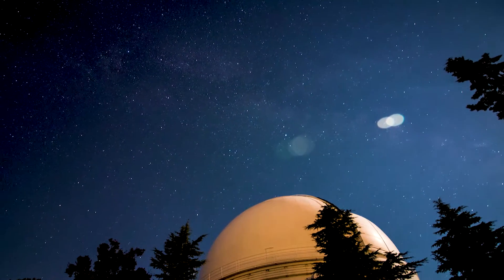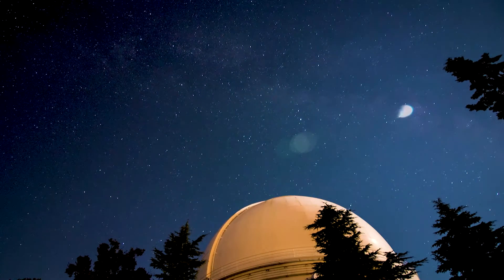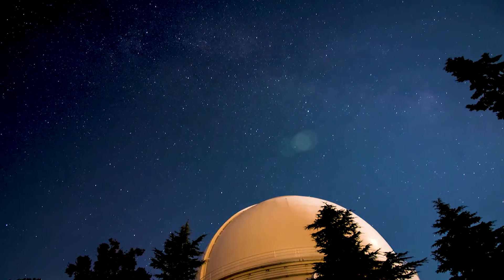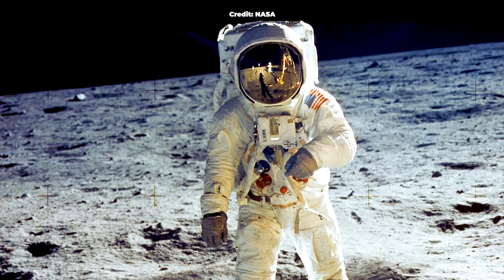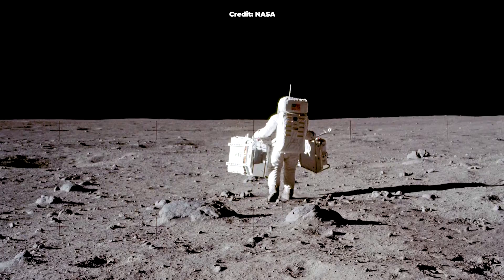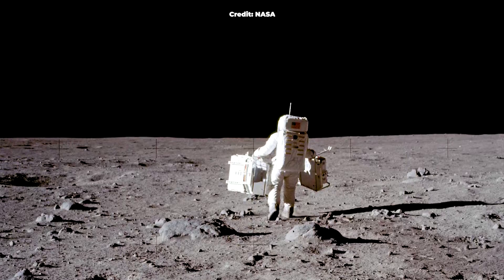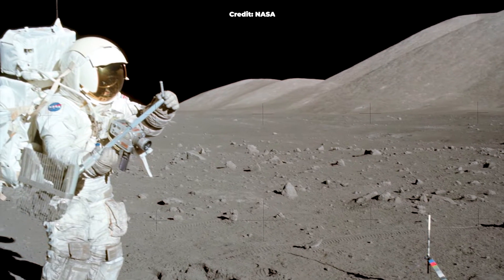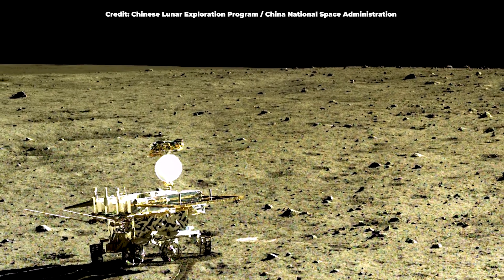Why Can't You See Stars From The Moon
When you look up at the night sky you can clearly see innumerable stars. But people ask all the time how come the black skies of the Moon contain no stars in the moon landing photos or photos from other missions? This is the vide for you!

Narrated by:
Russell Archey

Video edited by:
Ardit Bicaj

Graphics & Credits:
NASA
Chinese Lunar Exploration Program / China National Space Administration
Space Engine

Thank you to our Patrons:
DonPig